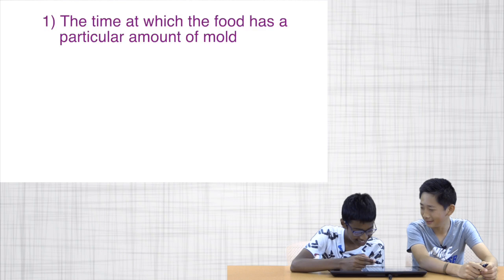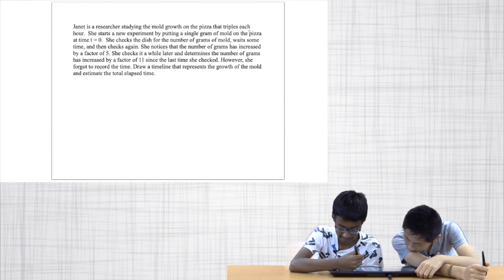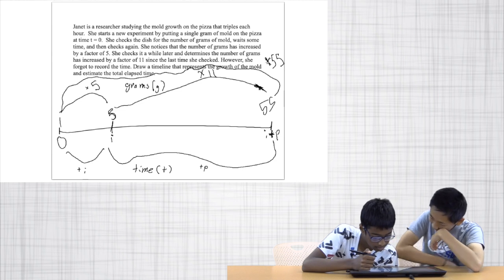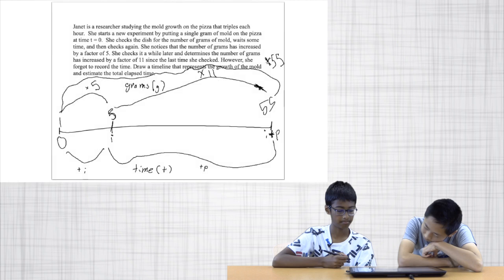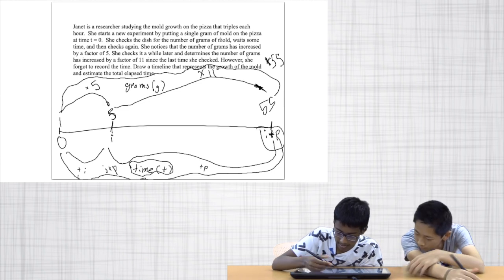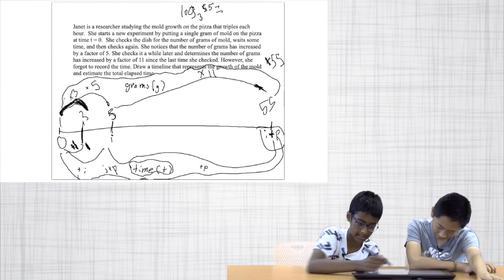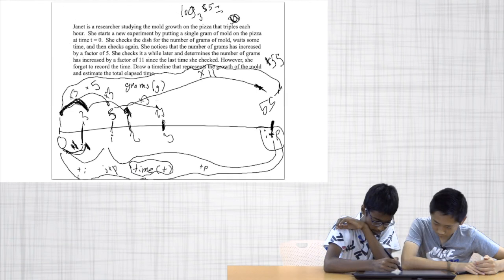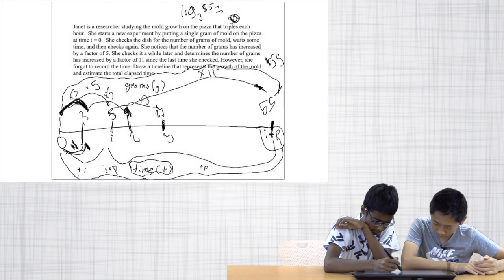Product Rule for Logarithms (1/4) | Why does the product rule work?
In this lesson, Josh and Arobindo write two equivalent exponential expressions that represent the time it takes for the amount of mold to increase by one factor, and then by another. In doing so, they justify a rule for rewriting logarithmic expressions of a certain form.

In this video, the students model on their number line the mold growth on the pizza over two consecutive time periods. They then calculate the total elapsed time over the two periods of time.